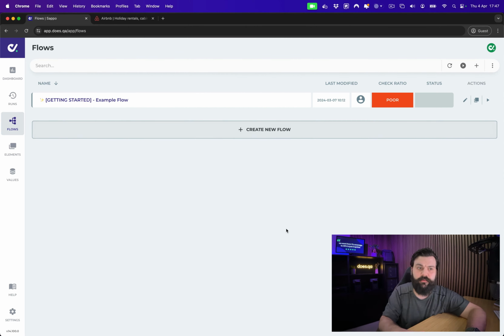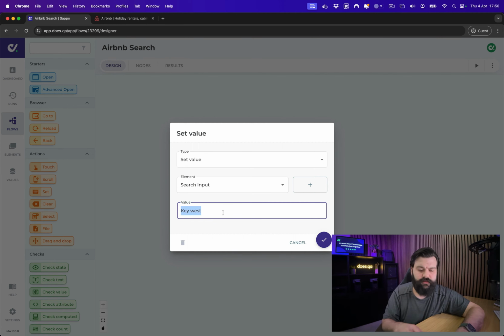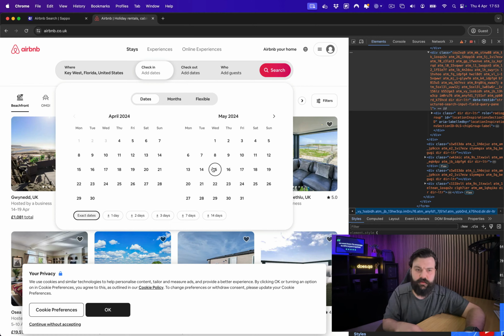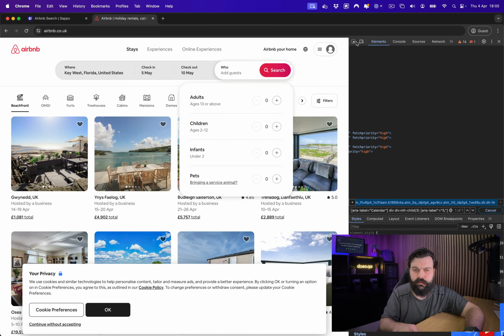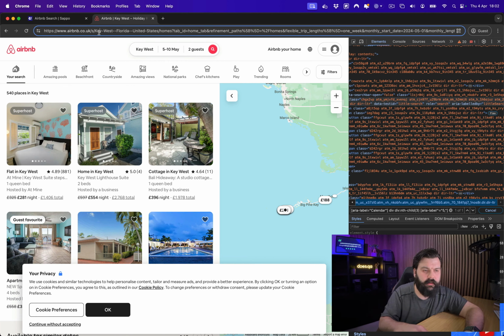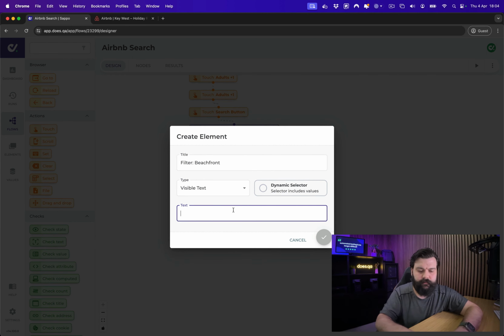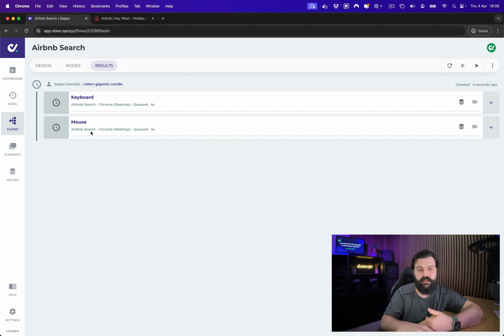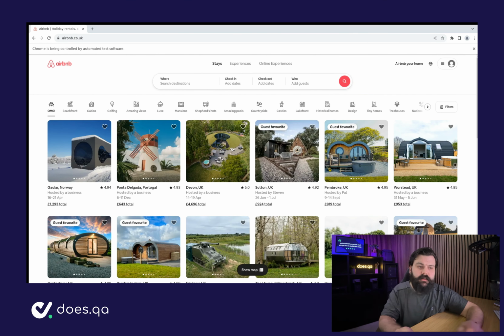No Code Test Automation Introduction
An introduction to Codeless Test Automation using DoesQA.

This video shows an e2e (end-to-end) test being rapidly created for Airbnb, without code.